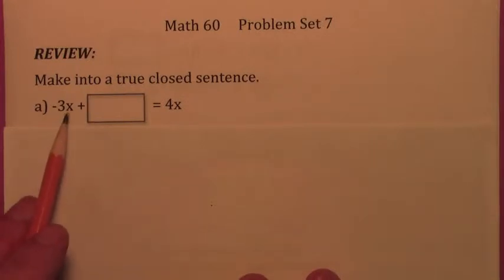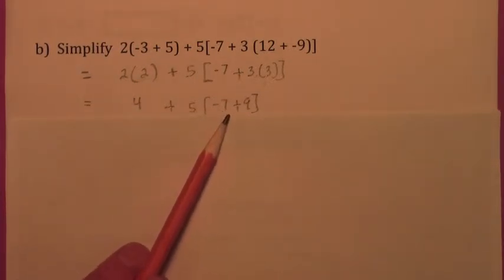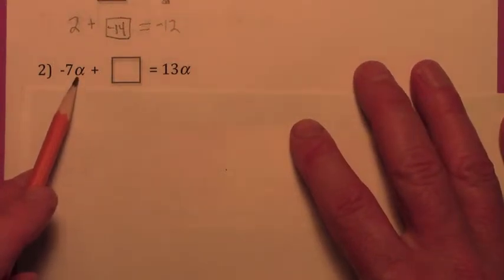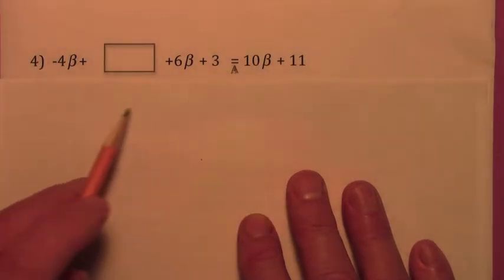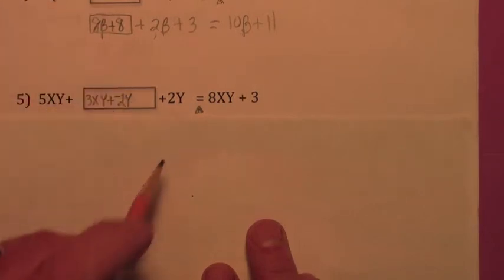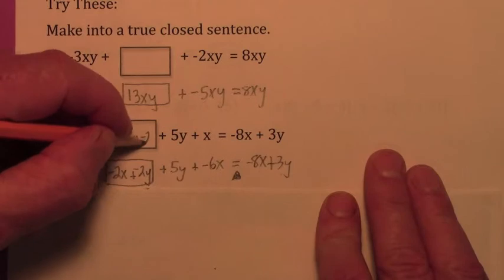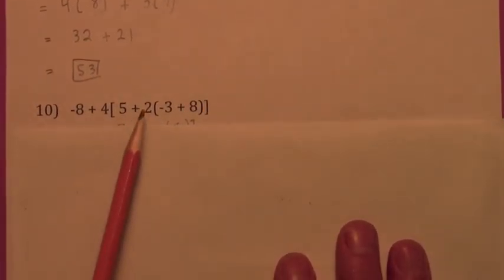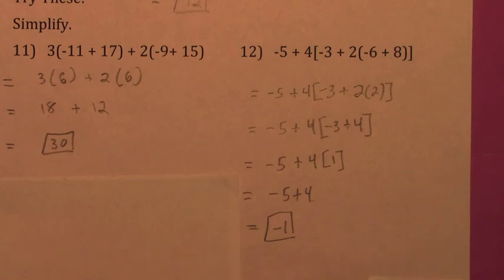60 PS 7